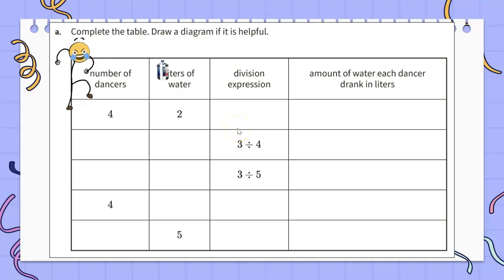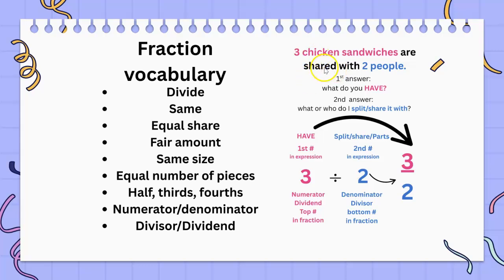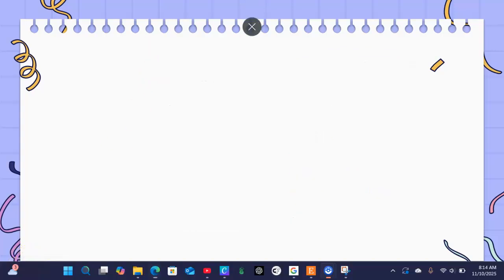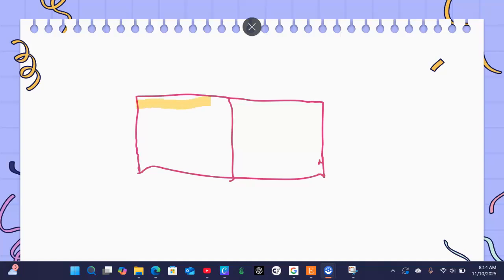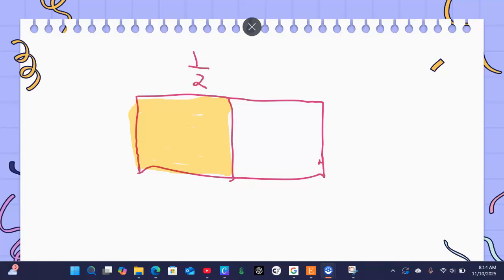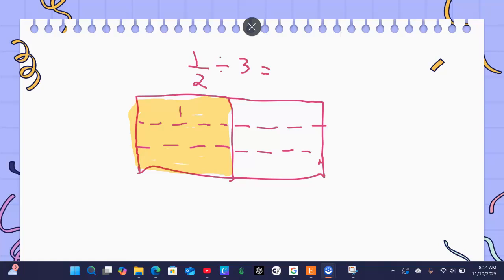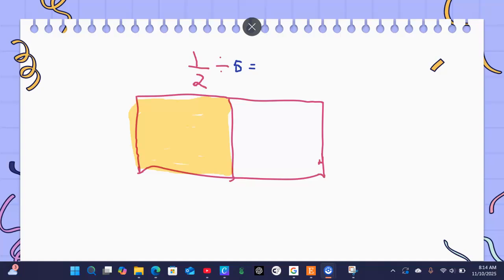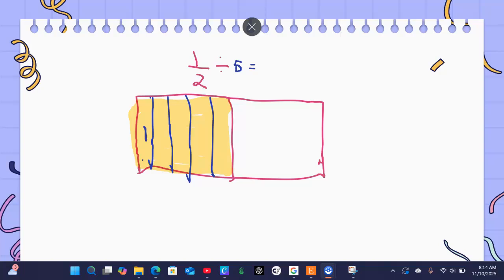Illustrative math grade 5 Unit 3 Lesson 11 Summary Dividing Unit Fractions by Whole Numbers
In this 5th grade math lesson, students will learn how to divide unit fractions by whole numbers using clear visual models and real-world examples like mac and cheese.
We’ll explore what happens when you take a fraction like 1/2 ÷ 4 and represent it with area models and number lines to build deep conceptual understanding.

By the end of this video, students will:
✅ Understand what dividing a fraction by a whole number means
✅ Use visual representations to model division problems
✅ Write and solve equations for unit fractions divided by whole numbers

This video supports Common Core Standard 5.NF.B.7a and is perfect for classroom instruction, small group support, or homework help.

👩🏽‍🏫 Teacher tip: Use this as a mini-lesson or review before introducing division of non-unit fractions.